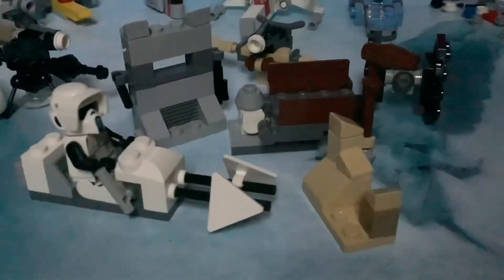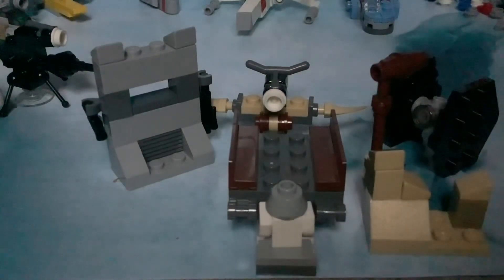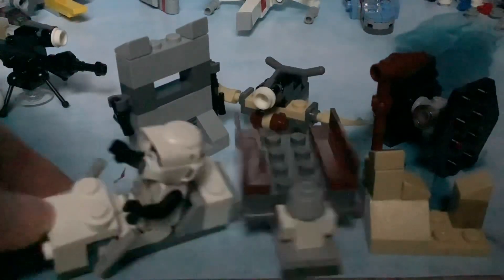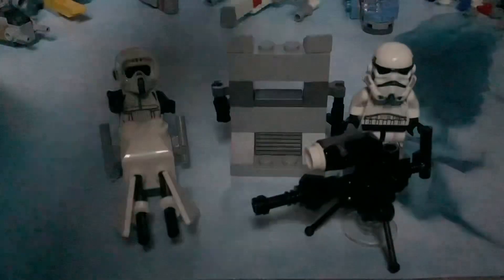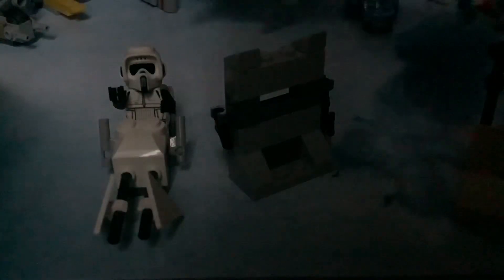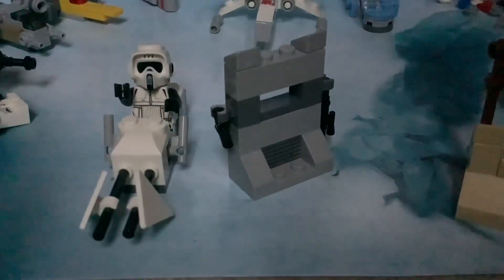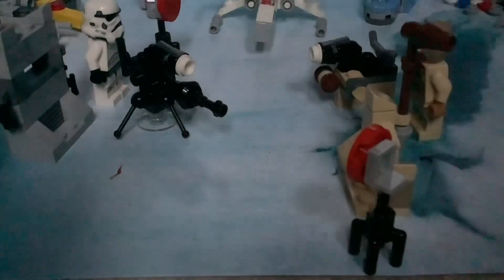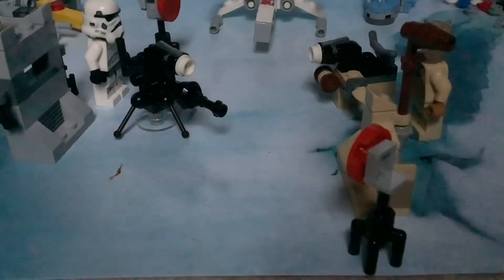Second recap of the 2021 Lego Star Wars advent calendar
Hello there and welcome back to the Eternal, I’m your Grand Admiral. Today we’re recapping the advent calendar so far.
The Grand Admiral

All images from Star Wars.com and Star Wars fandom
Calendar from Lego